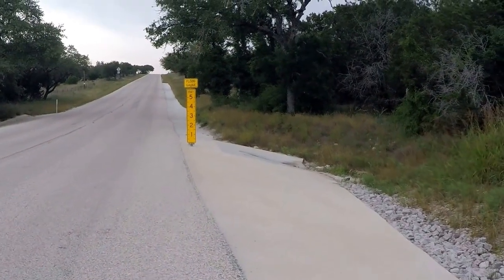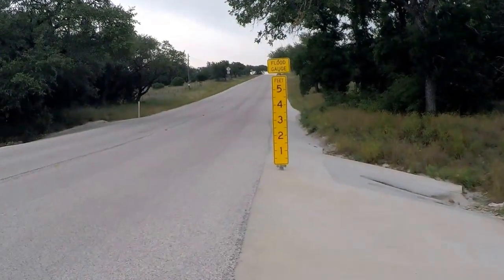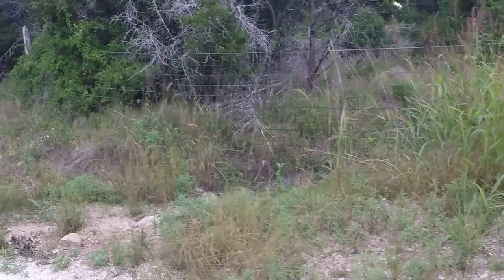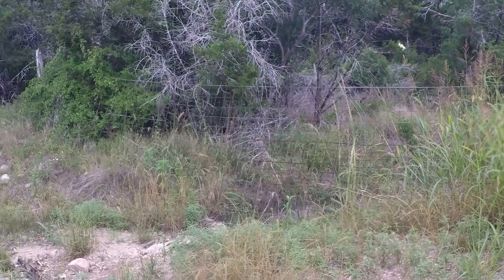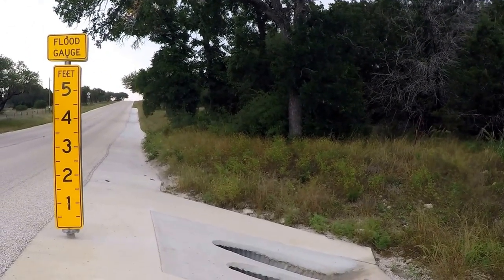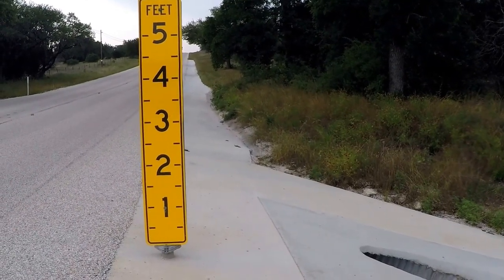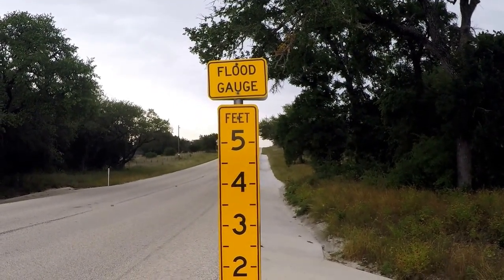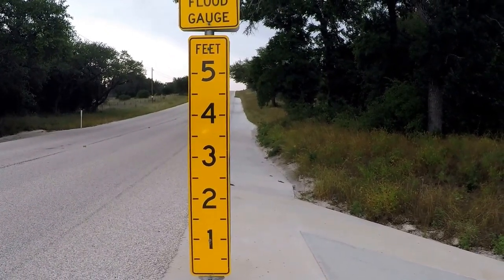Flood Gauge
Beware of the flood gauges along the road.  It doesn't have to be raining where you are to have a flood.